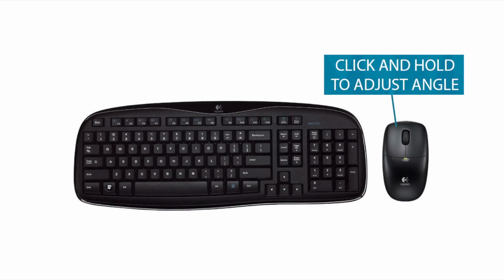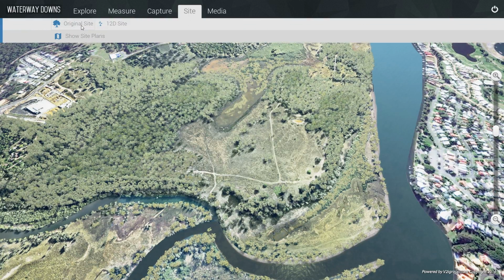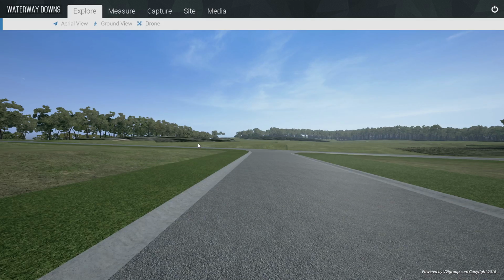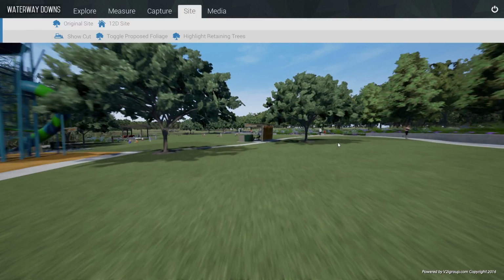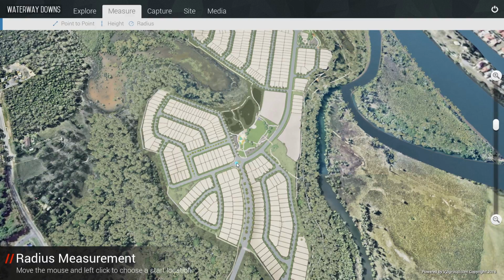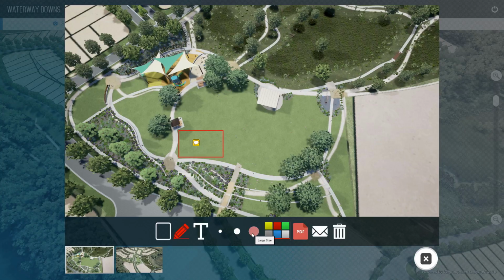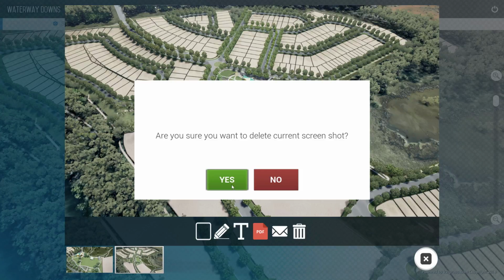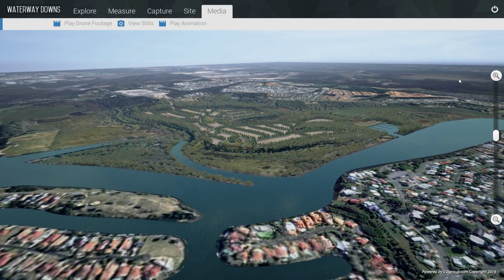Waterway Downs User Guide - 2016